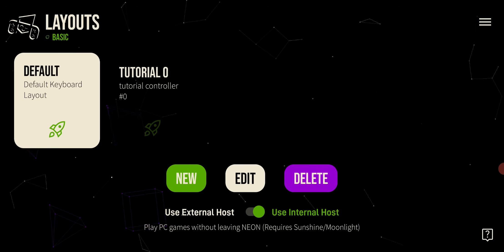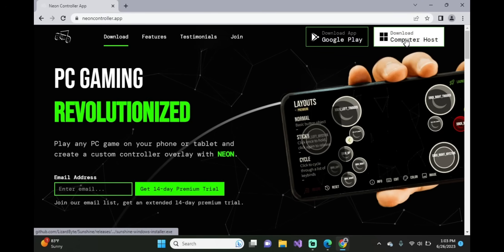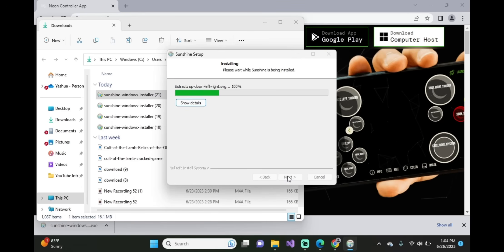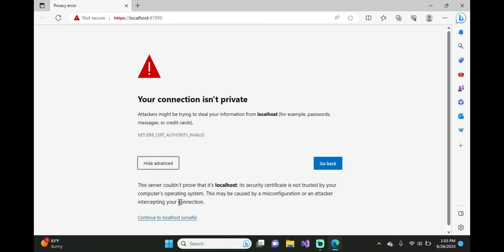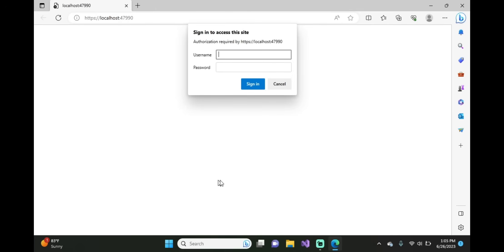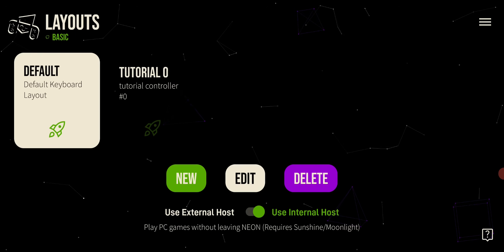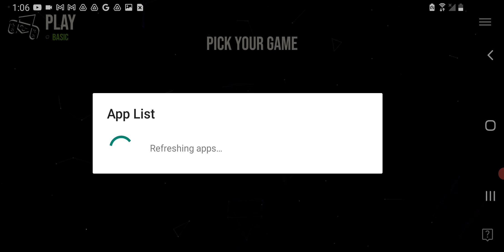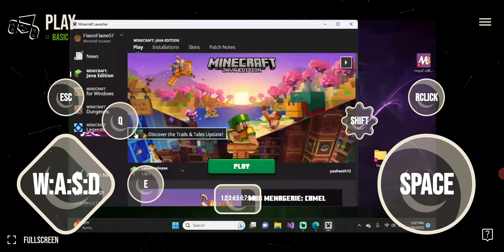How to play PC games on your Phone - Neon Controller Tutorial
Neon will allow you to play your PC games with ease. Don't believe me? Try it for yourself!

Try for free online games!